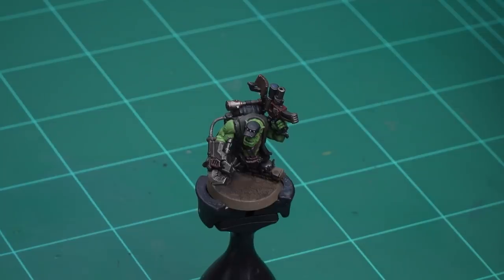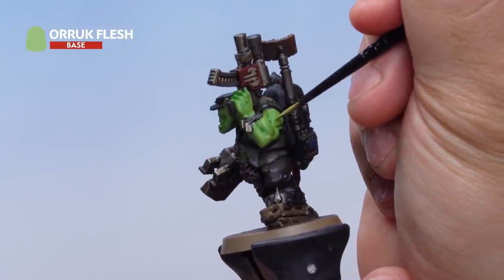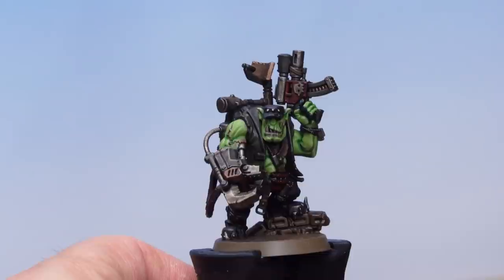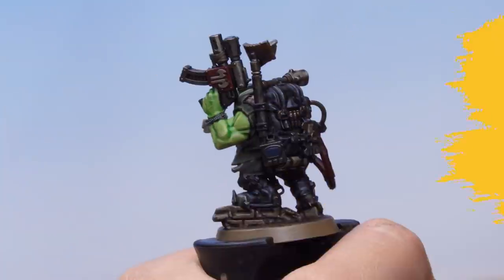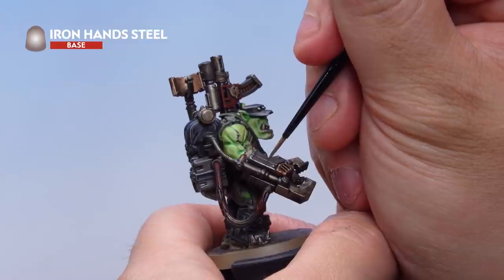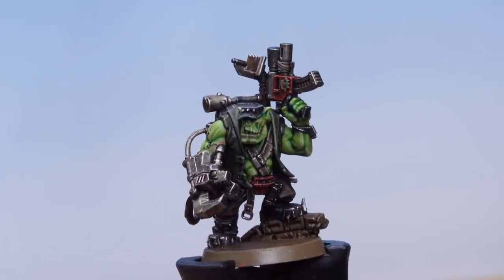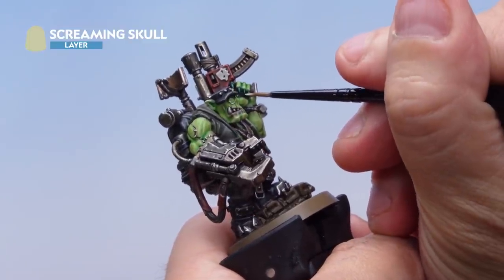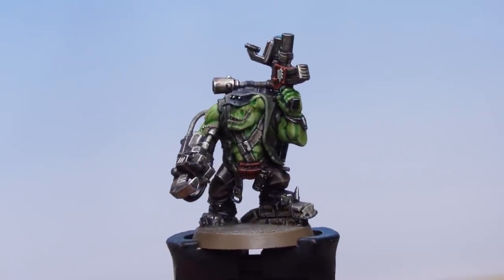How to Paint: Parade Ready Ork Kommandos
Unusually for their kind, style is essential to an Ork Kommando. Get yours Parade Ready with this handy painting guide and make them the envy of other Orks.